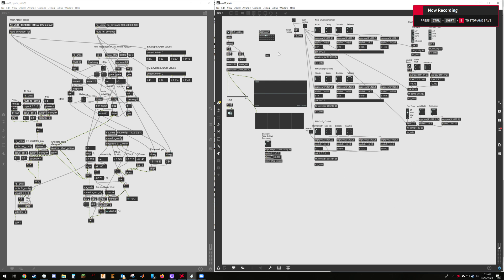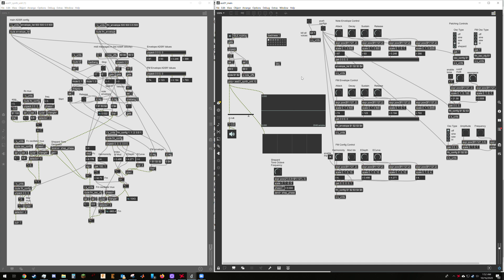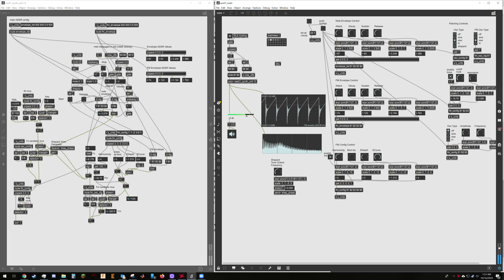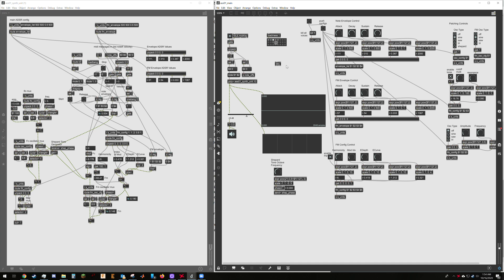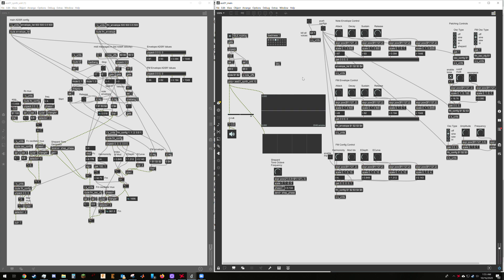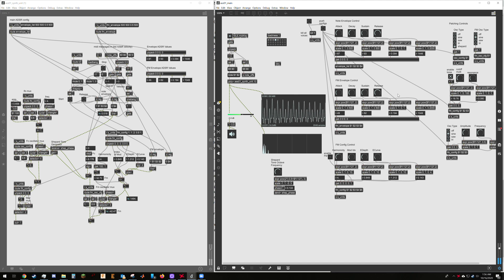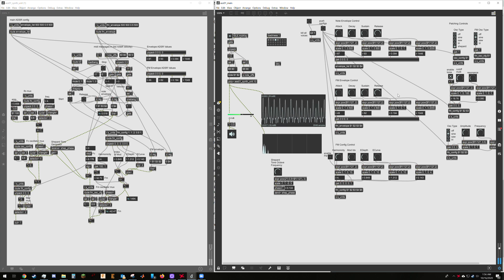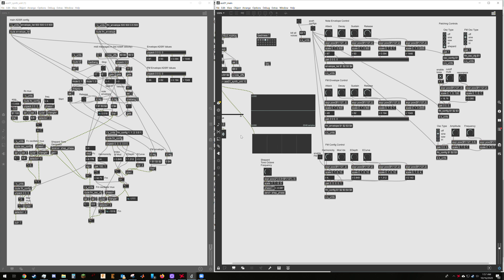MaxMSP polyphonic FM/subtractive synth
Polyphonic sythesizer with FM and subtractive capabilities, a variety of oscillators, an LFO and SHEPARDS TONE?